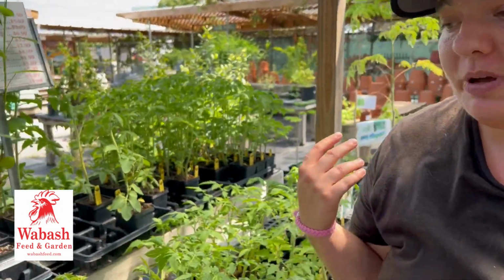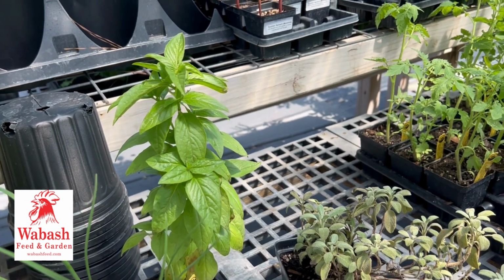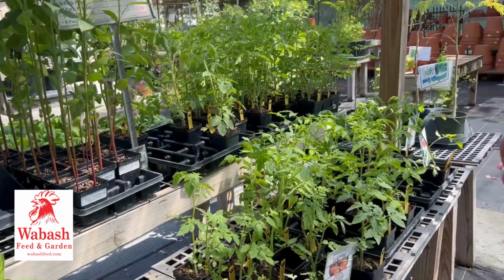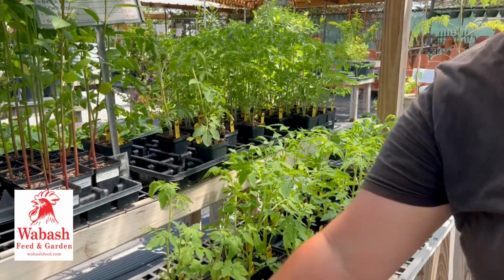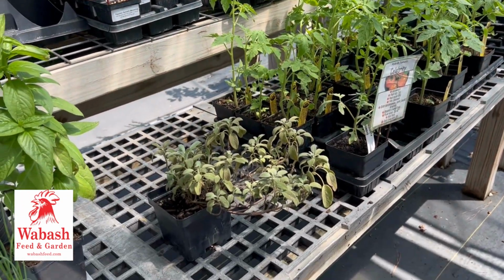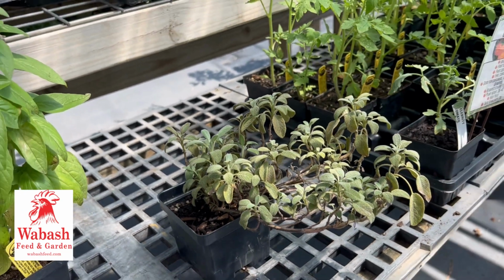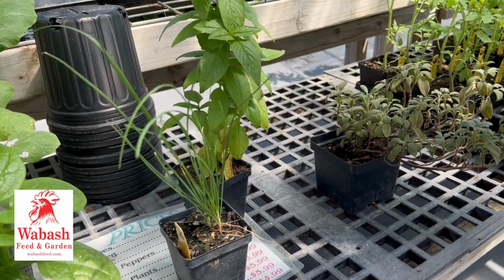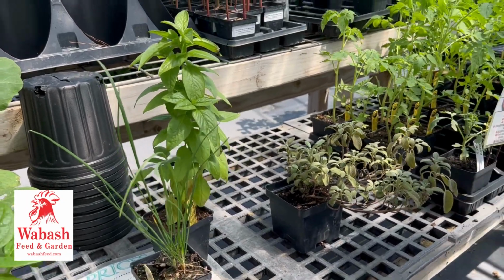Wabash Feed and Garden-Companion Plant Tomatoes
Do you ever worry about your tomatoes being lonely? Jacey Bowers is here to talk about the benefits of companion planting with your tomatoes!